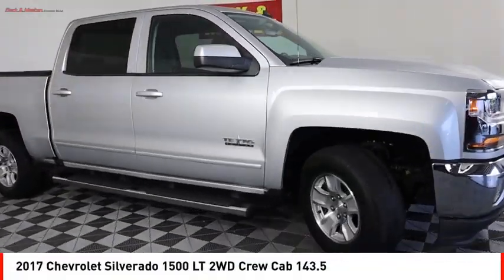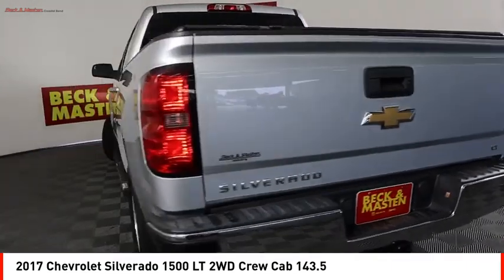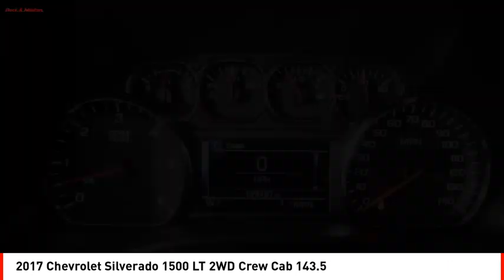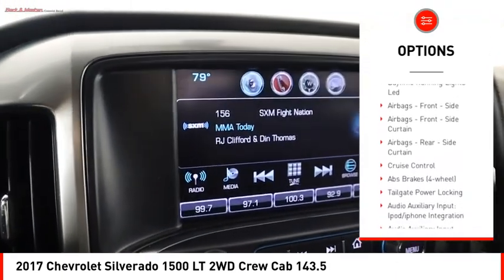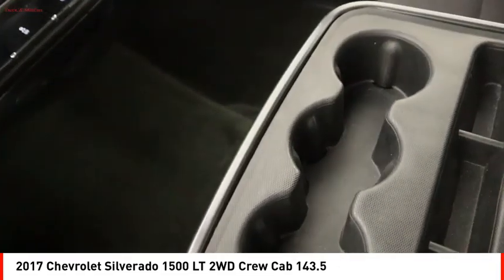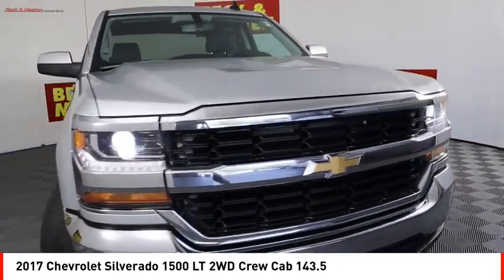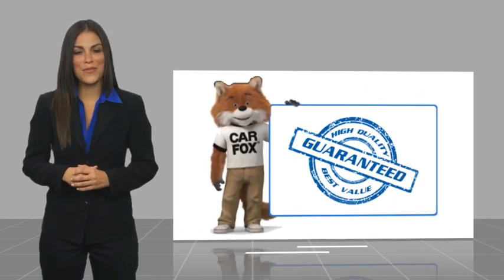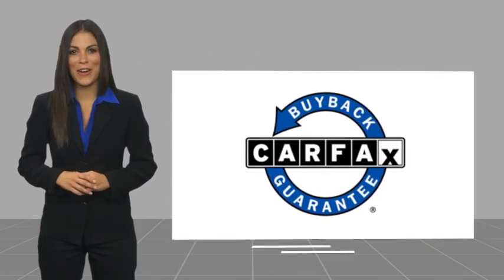2017 Chevrolet Silverado 1500 Houston TX HG119579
2017 Chevrolet Silverado 1500 LT 2WD Crew Cab 143.5